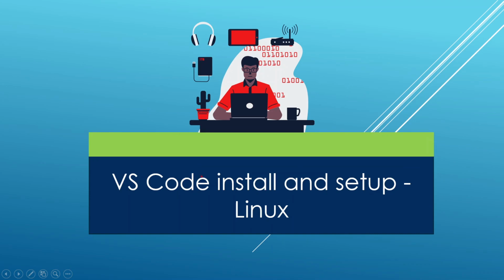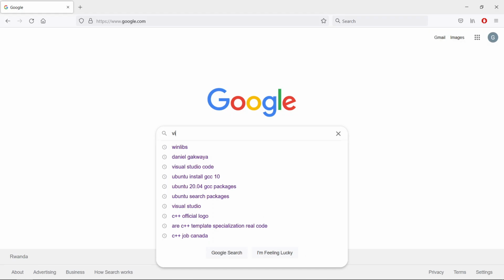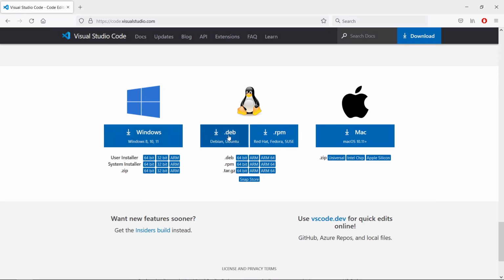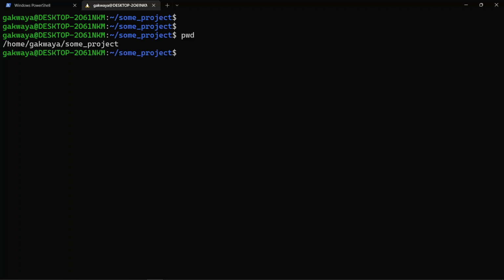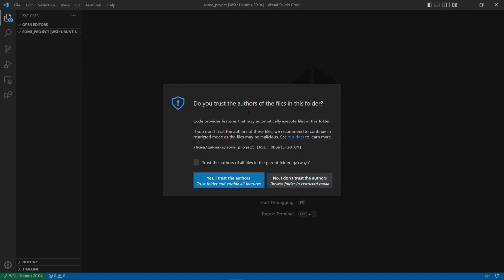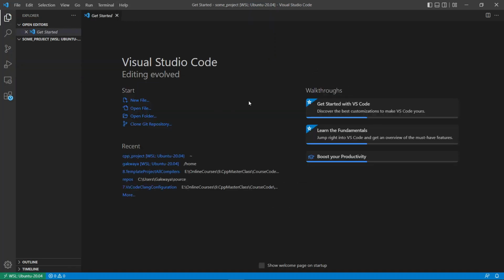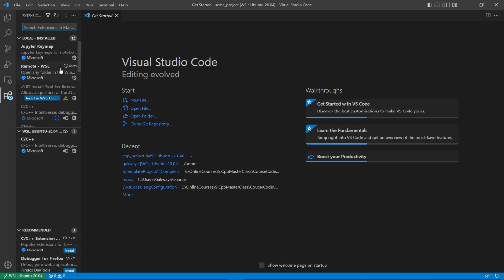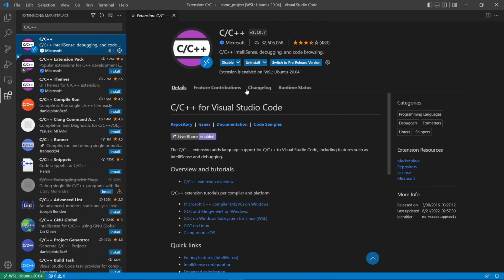Install VS Code on Linux - C++ Env Linux Setup 02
Installing VS Code for C++ Dev on Linux